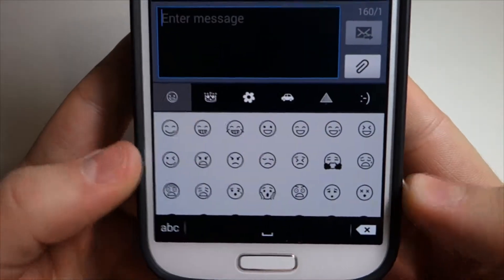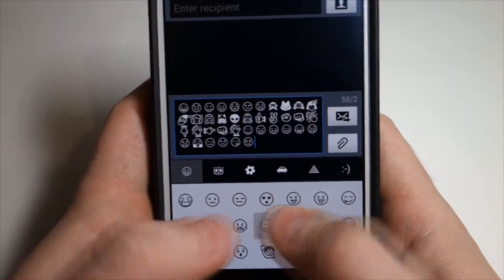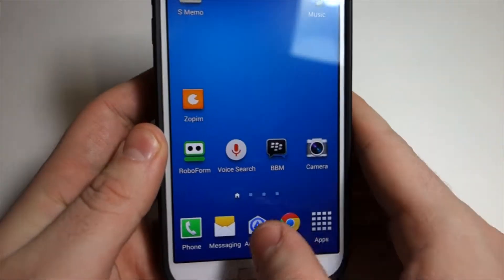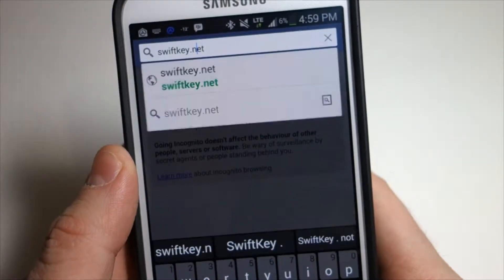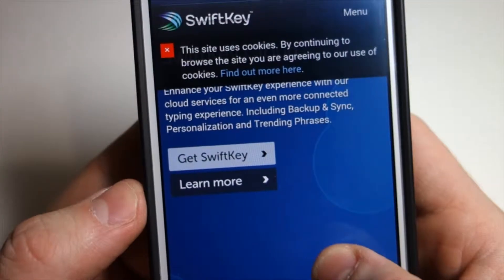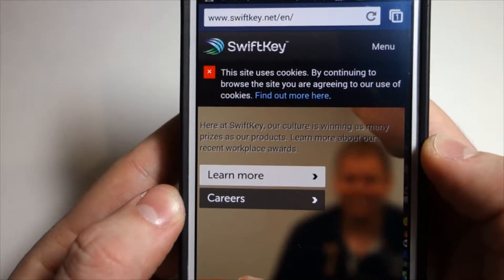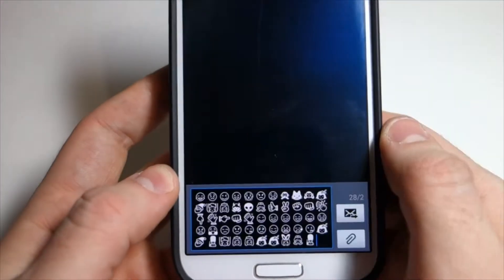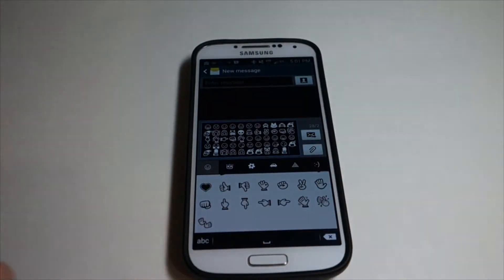How to get emoticons on Android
How to get emoticons / emoji on Android